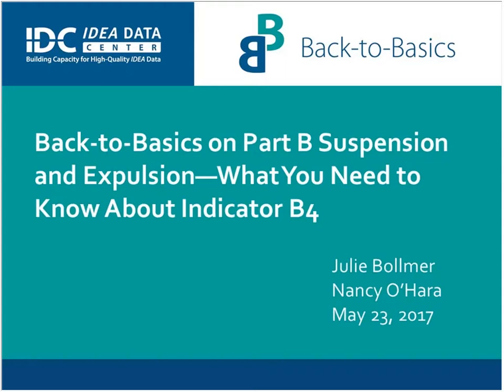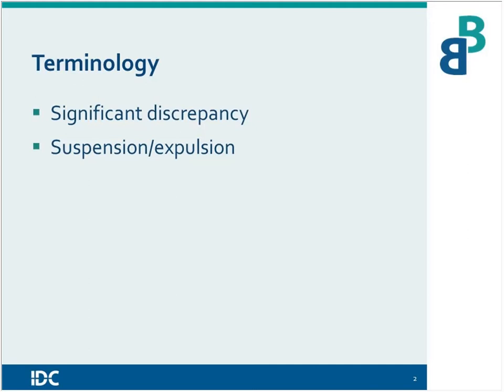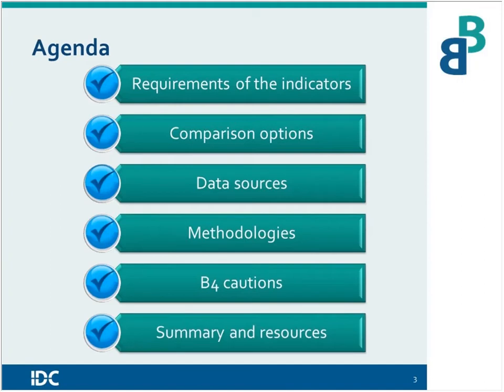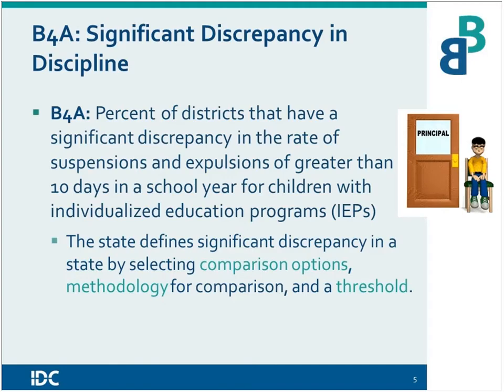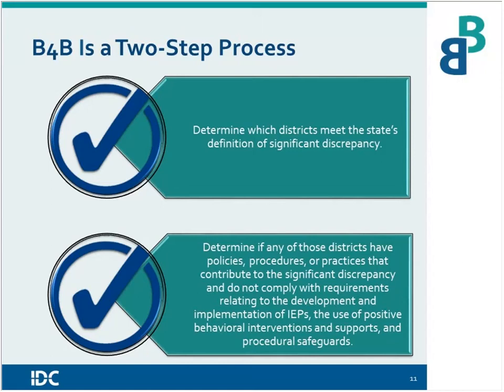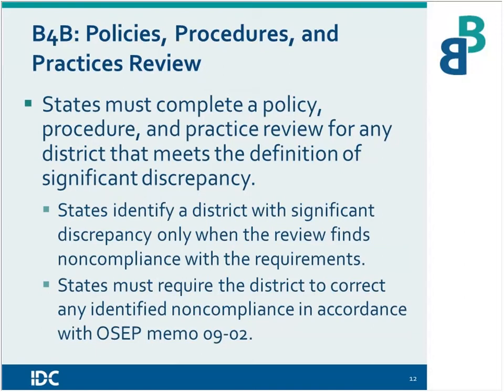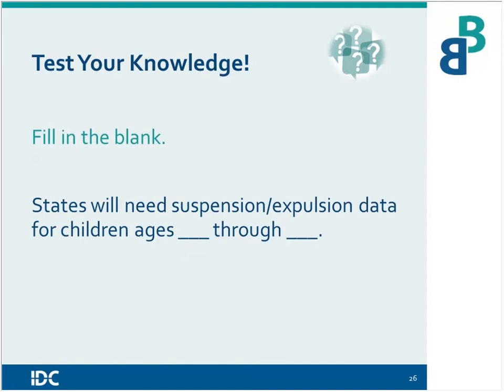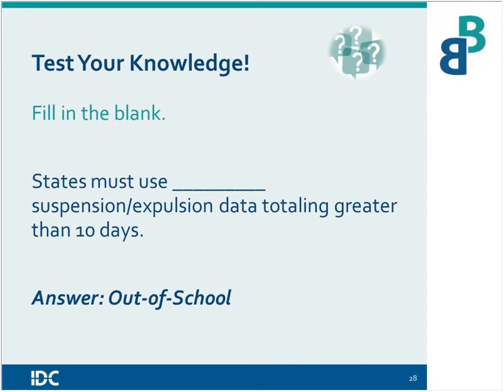Part B Suspension and Expulsion—What You Need to Know About Indicator B4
This webinar launched IDC's Back-to-Basics Webinar Series for new Part B state staff, staff with new indicator responsibilities, and those who wanted a refresher on the ins-and-outs of the SPP/APR indicators and related Section 618 data collections. The webinar focused on beginning level information on Indicator B4 (Suspensions and Expulsions), including a review of B4's specific criteria and data sources; steps and calculations required to collect, analyze, and report Indicator B4 data; and any differences or similarities between Indicator B4 and the other indicators.

Expected outcomes for this webinar were that the participants would have a better understanding of Indicator B4 requirements to ensure high-quality data for SPP/APR reporting and increased knowledge about available resources and supports for understanding and reporting Indicator B4 data.